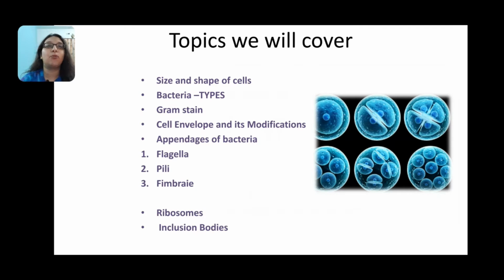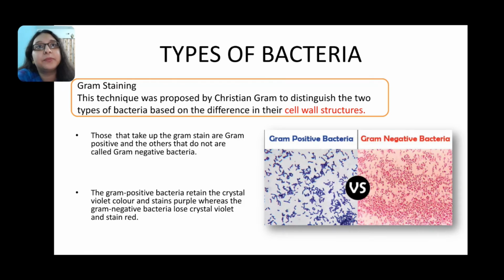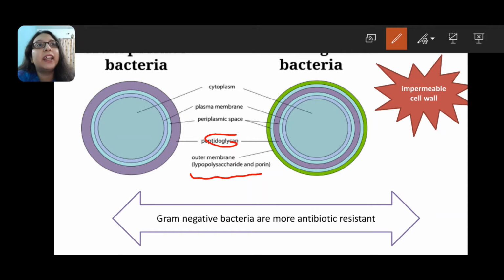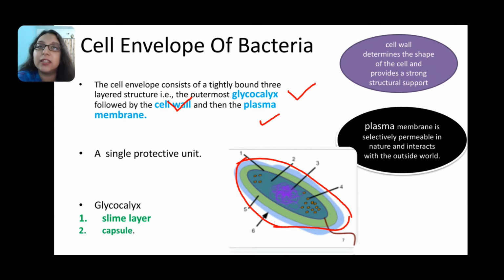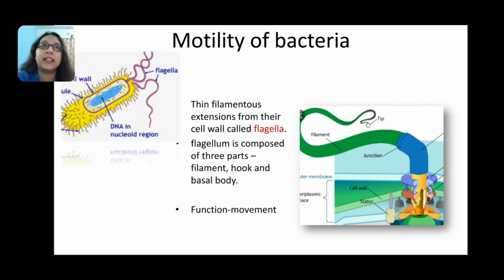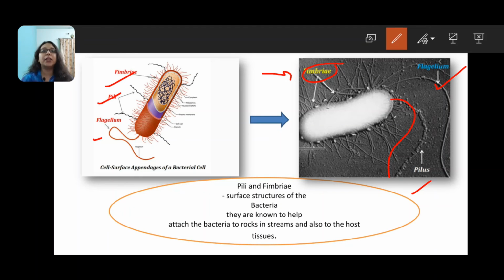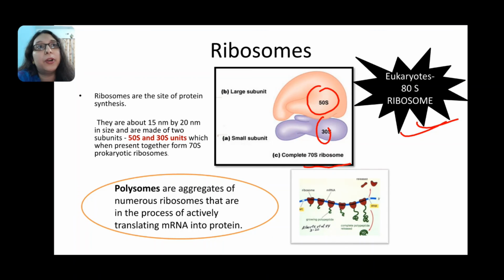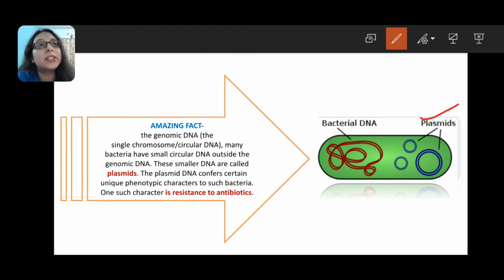Biology | Cell | Unit of life | part 2 | NCERT | Class 11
In this session, we go through the morphological variations of cells and focus on a  detailed study of prokaryotic cells i.e. bacteria.